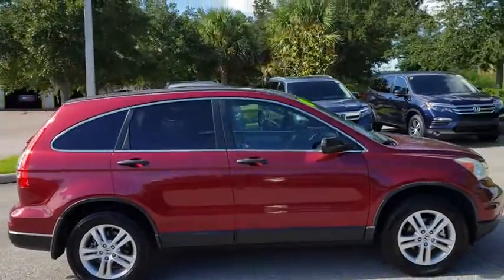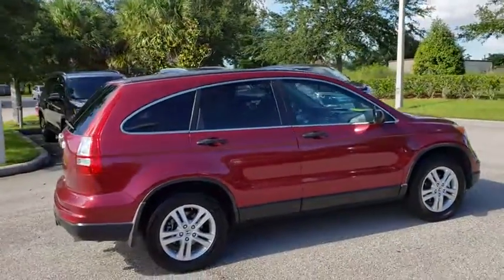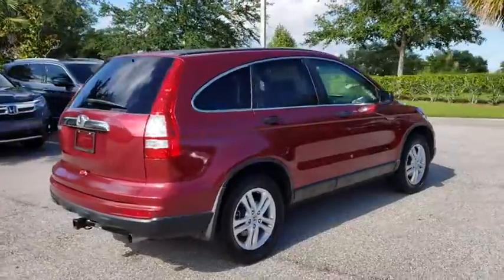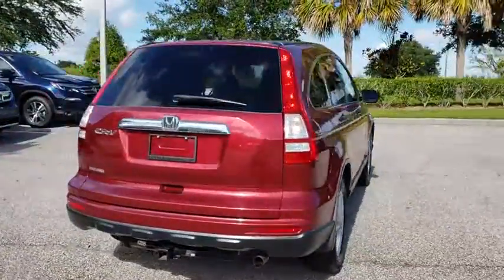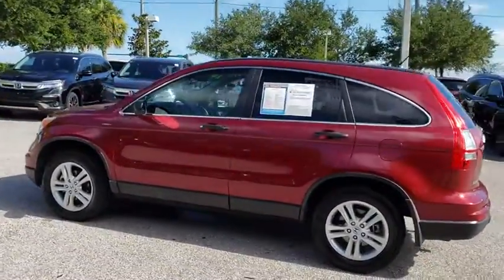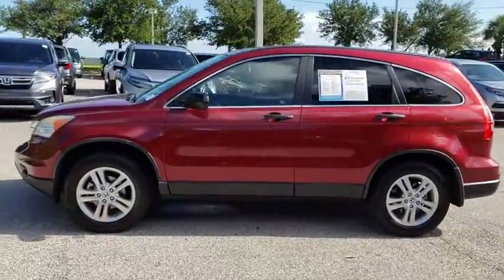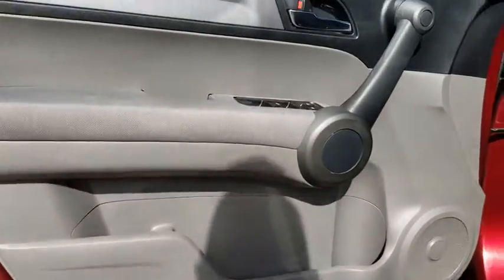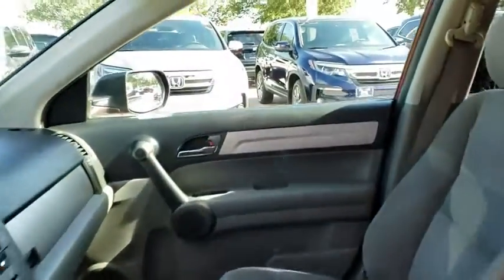2010 Honda CR-V Winter Garden, Clermont, Winderemere, Winter Park, The Villages, FL JM718948A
2010 Honda CR-V EX - Stock#: JM718948A - VIN#: 5J6RE3H56AL037719

Headquarter Honda
17700 State Road 50

Priced below KBB Fair Purchase Price! PRE-AUCTION PRICED!!, LOCATED AT HEADQUARTER HONDA..., No accident history and one owner on Carfax, Limited Lifetime Car Washes, Safety Inspected for Worry Free Driving, Well Maintained!, AS-IS NO WARRANTY, LIMITED FINANCING AVAILABLE, CR-V EX, 6 Speakers, ABS brakes, Air Conditioning, AM/FM/6-Disc In-Dash Audio System, Cloth Seat Trim, Electronic Stability Control, Power moonroof, Power steering, Rear window defroster, Reclining Front Bucket Seats, Security system, Speed control, Speed-sensing steering, Speed-Sensitive Wipers, Steering wheel mounted audio controls, Telescoping steering wheel. 28/21 Highway/City MPG**We are conveniently located just a few minutes West of Downtown Orlando, just off the Florida Turnpike between Winter Garden and Clermont! It s one of the easiest drive in Central Florida! Remember: Headquarter Honda Gets You There! So take the easy drive from almost anywhere in Central Florida to visit us or just call one of our Professional Inventory Specialist for more information and schedule a VIP appointment.